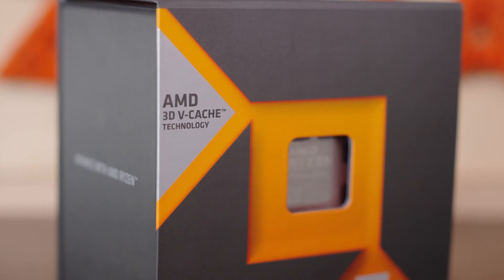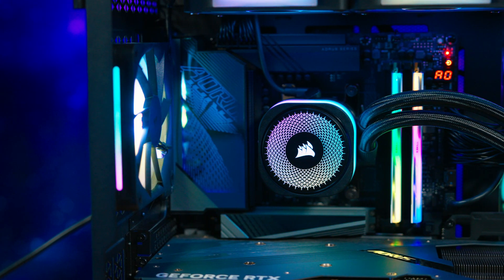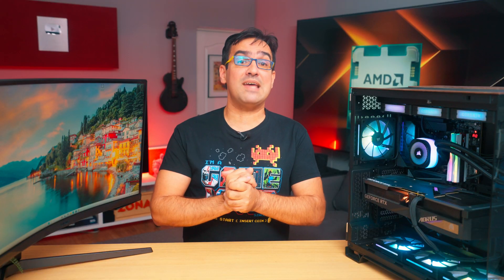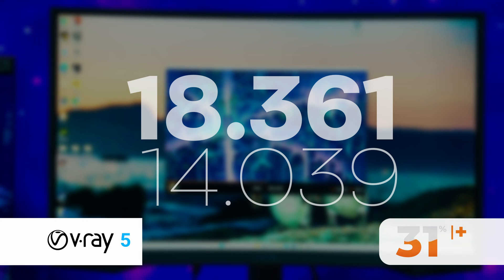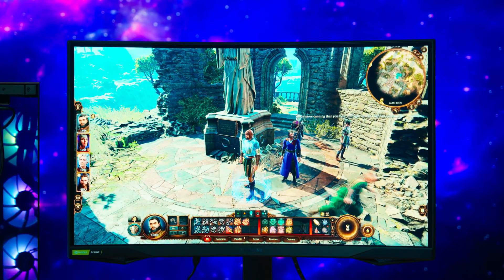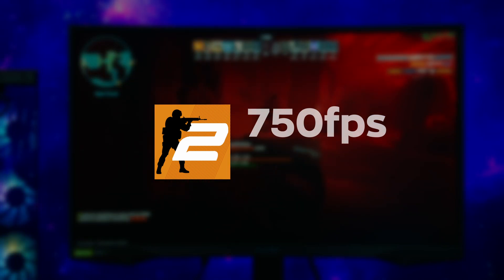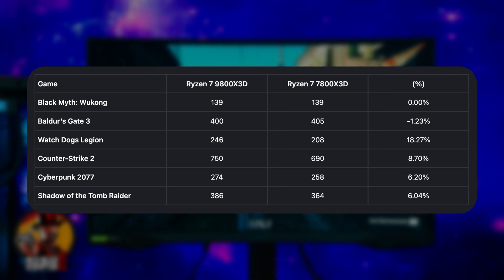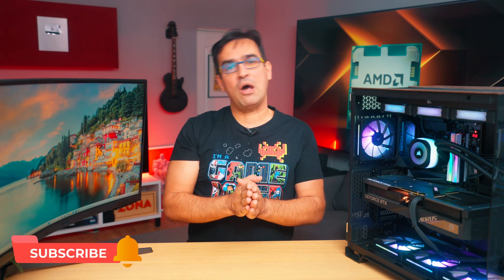Oops, AMD did it again: Ryzen 9800X3D is a great CPU, and this time not only for gaming!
Ryzen 7 9800X3D: more or less the same as 7800X3D... but better!